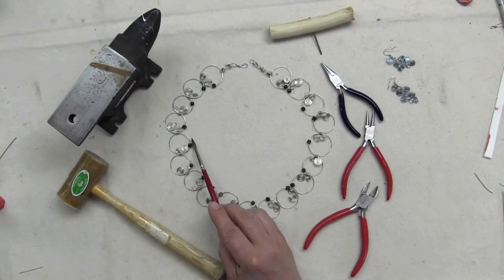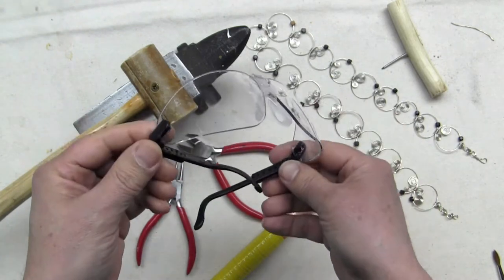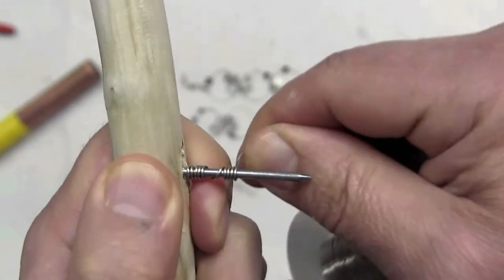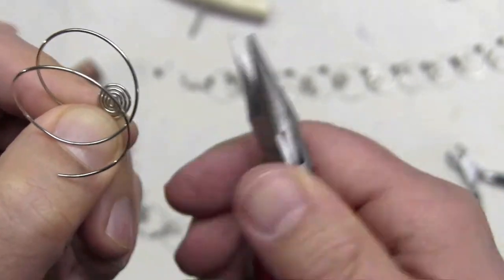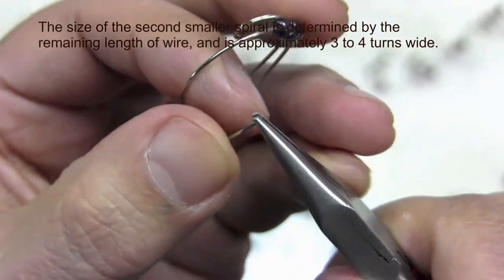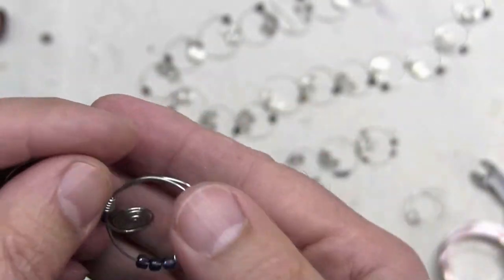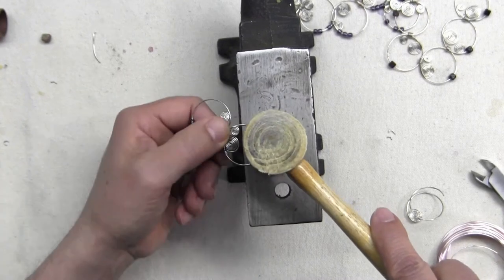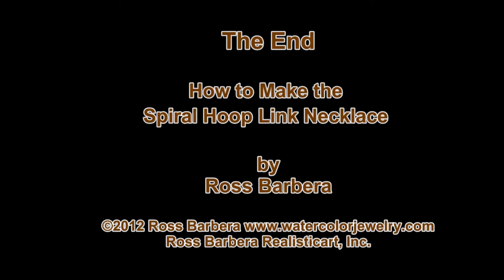How to Create the Beautiful Spiral Hoop Necklace with Purple Beads by Ross Barbera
How to Create the Beautiful Spiral Hoop Necklace with Purple Beads; in this video I demonstrate how to construct this beautiful Necklace in easy to follow, step by step instructions.

to learn more about my jewelry creations.

To create the Spiral Hoop Necklace that you see me construct in this video, I used 20 gauge nickel silver wire. You may also use .035 sterling silver wire, soft, round.  This is my favorite metal to work with, or you may experiment with the many colored wires available at craft stores. A wire that I has recently become one of my favorites to work with is Niobium. It is a hypo-allergenic metal, easy to work with, and available in many anodized colors.
The construction of the "Spiral Hoop Necklace" requires the use of three different types of pliers, round nose pliers, chain nose pliers, and diagonal cutters. I also use a fine jewelry file to file the ends of the cut metal wire, eliminating any sharp edges, and a leather mallet to work the metal.  Additionally I needed to use a length of ¾ inch diameter, copper pipe to form the coil that was used to make the hoop part of the wire links, and also a handmade coil tool used to construct smaller coils used to join the links to each other. All the handmade tools are reviewed in detail in the video.